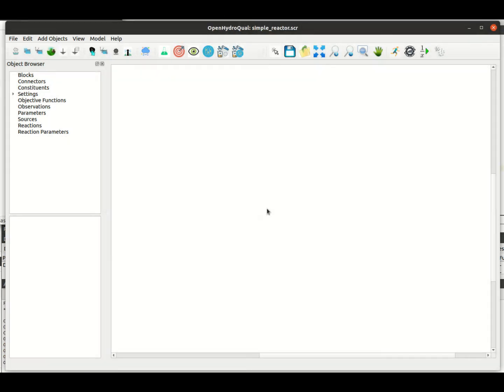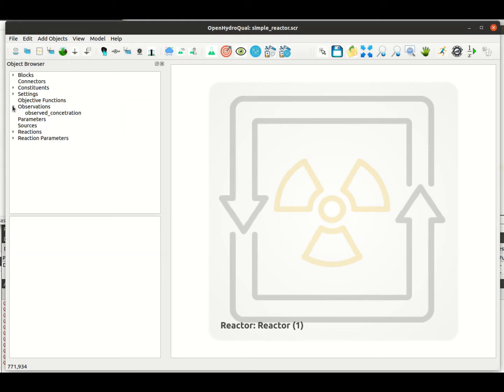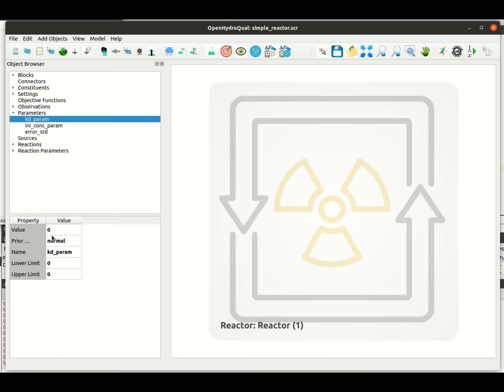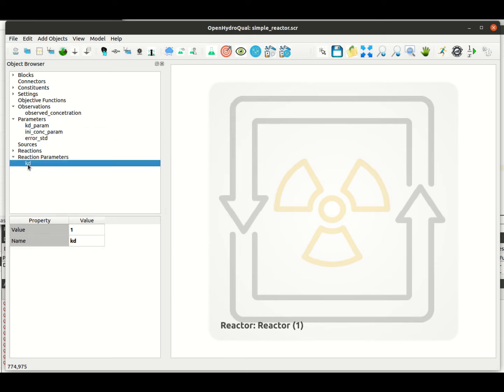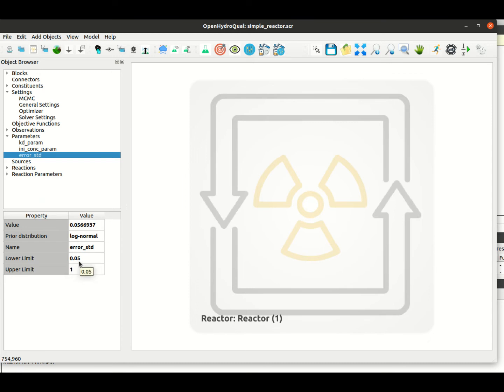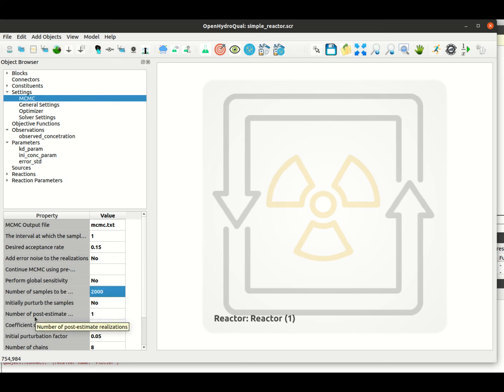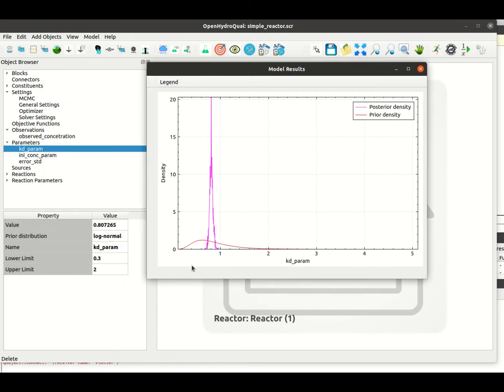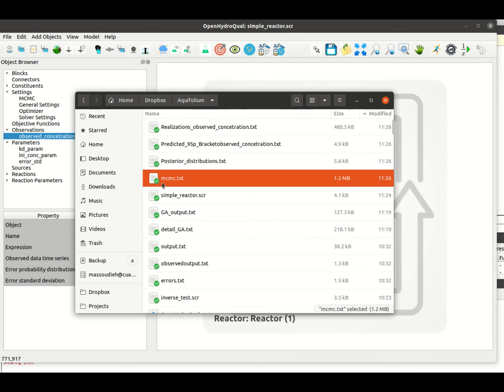Markov Chain Monte Carlo parameter estimation in OpenHydroQual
This video shows how to use the probabilistic parameter estimation feature of OpenHydroQual to estimate the parameters in a simple reactor model.